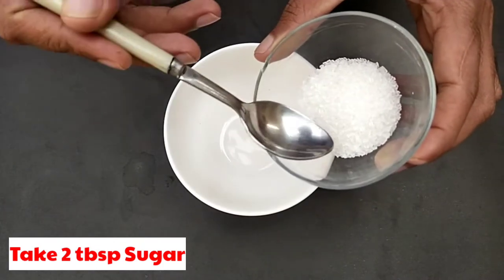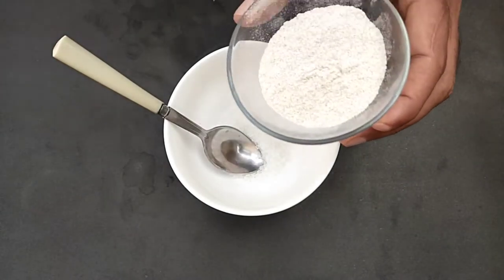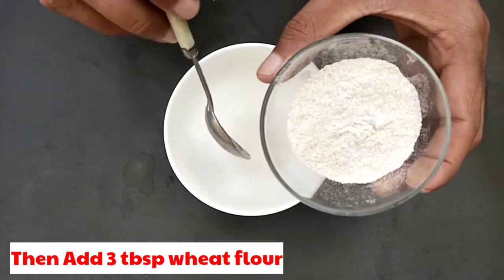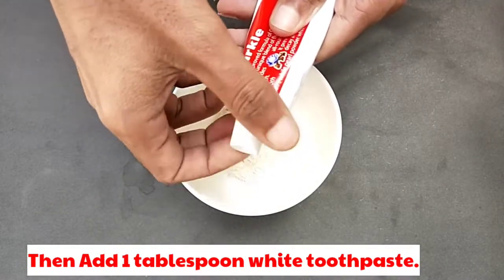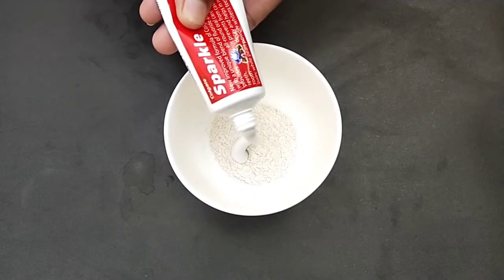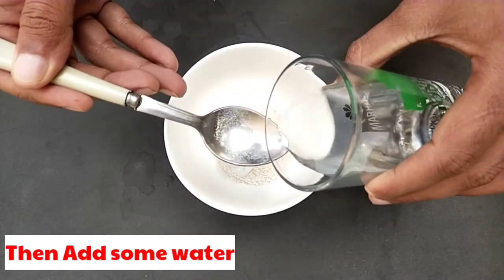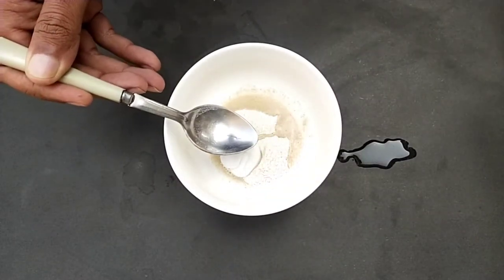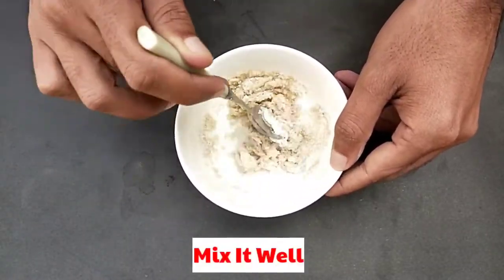How to get rid of bedbugs naturally fast with this simple bedbugs killer remedy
In this video I will share a best way to get rid of bedbugs simply fast. If you are worried because of bedbugs from your house then you should try this one time. I hope the bedbugs will kill or run away from your sweet home and bedroom.